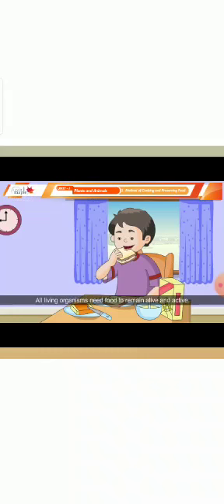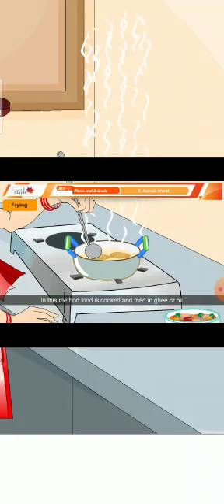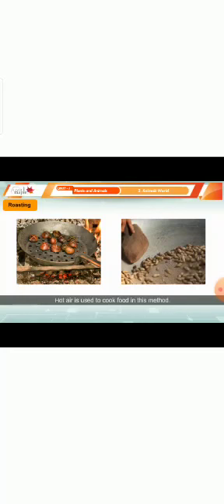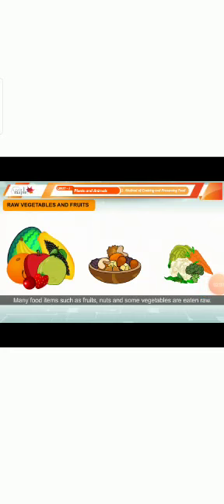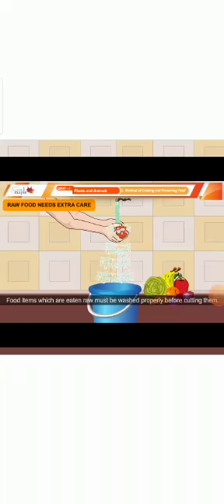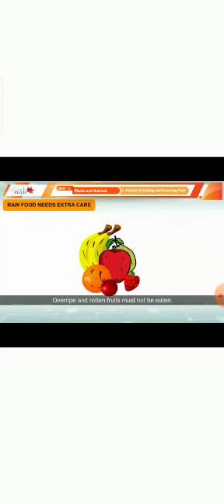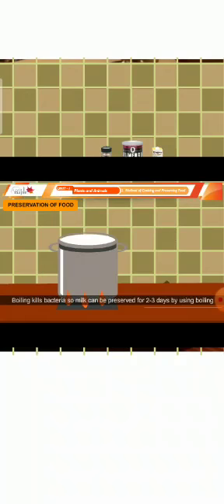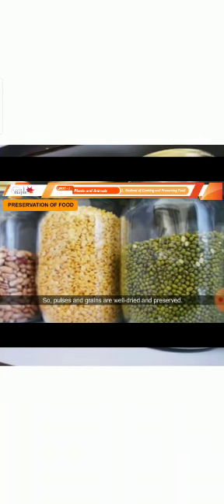Class-5th Science Chapter 2 Method of Cooking and Preserving Food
Video from Mother Haleema